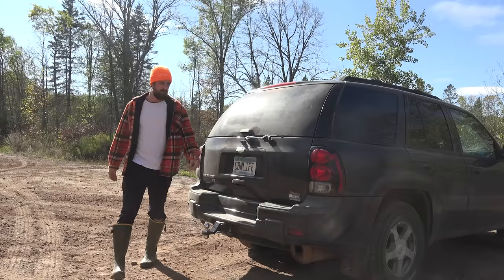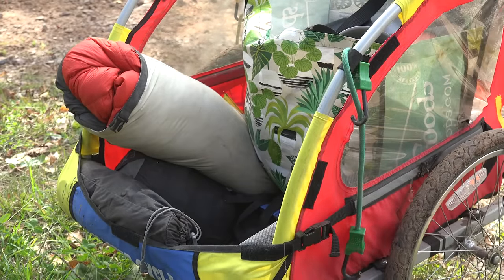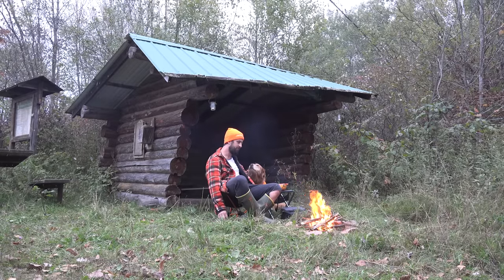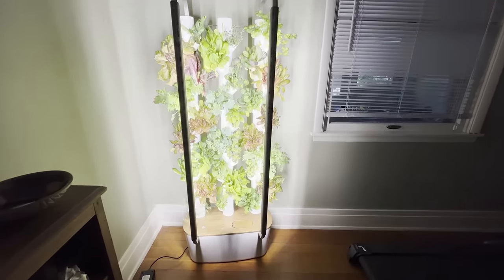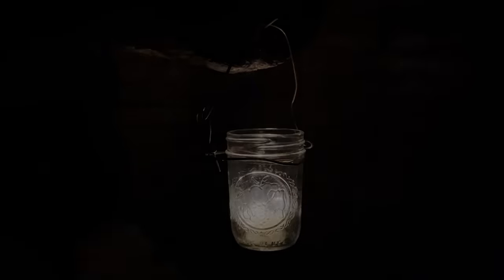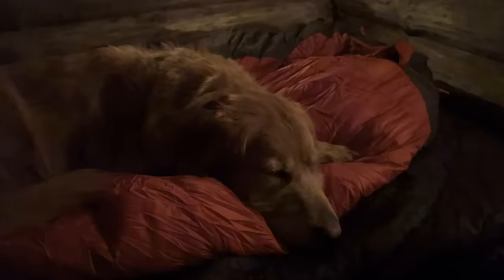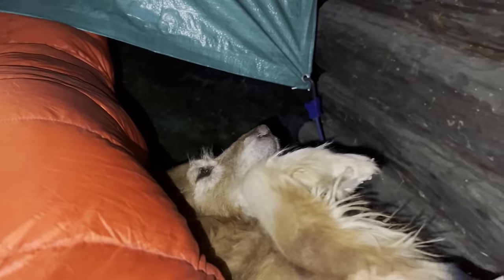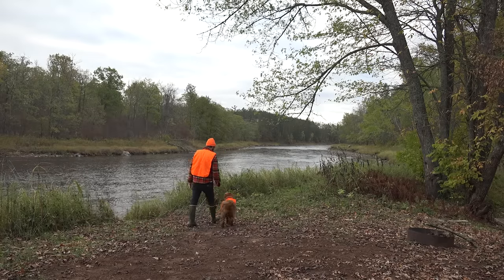FREEZING COLD NIGHT IN SURVIVAL CABIN...Bears Lurking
My dog and I spent a night in the woods inside a survival log cabin shelter where we worked to keep warm and hide out from the critters that were lurking...especially the bears!

A special THANK YOU to the sponsor of this video, Gardyn! If you're looking to grow your own produce without pesticides in a easy and fun way, check out their AI powered micro-gardening system. It is seriously the coolest thing ever. For a special deal, follow the link below and use my code!
Code: TinyCabin